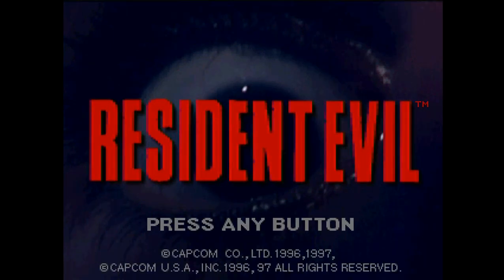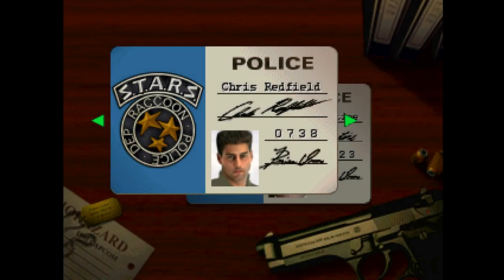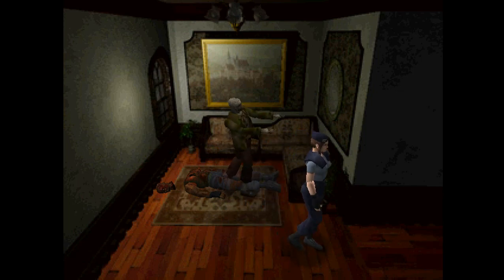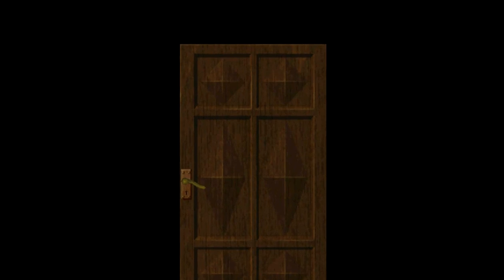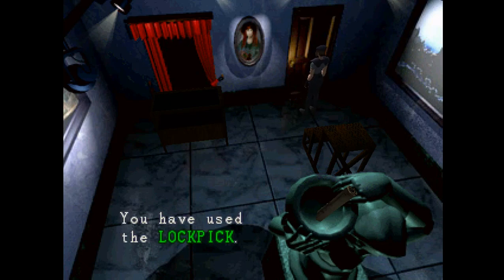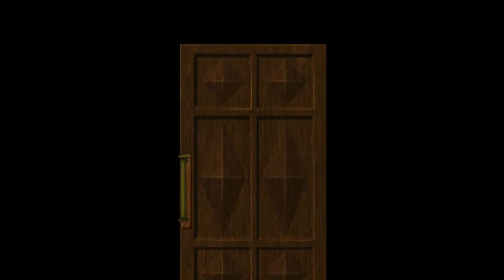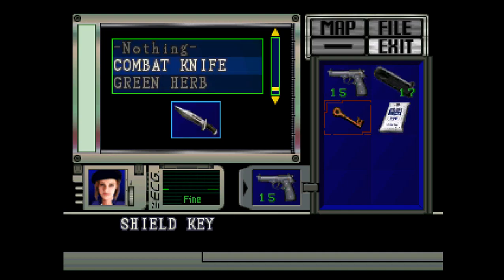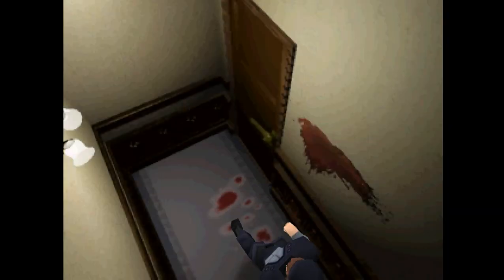Resident Evil (GOG) Jill Part 1